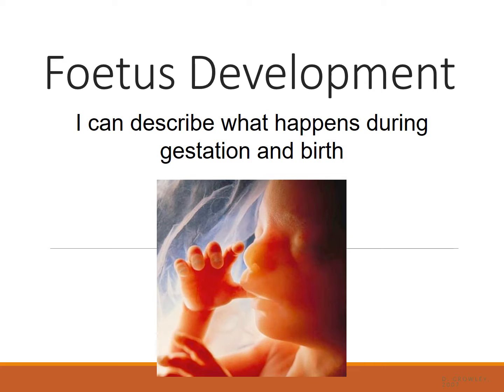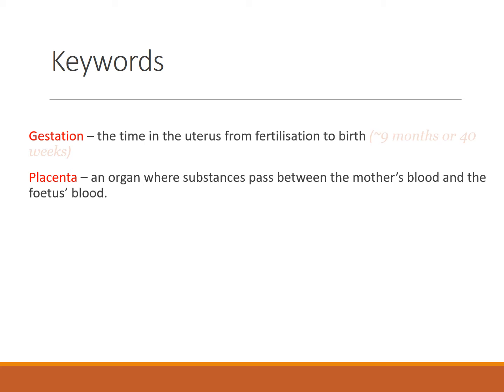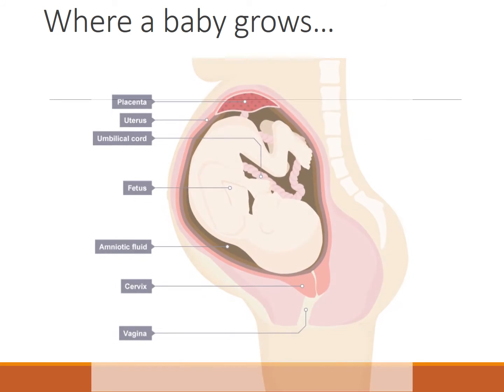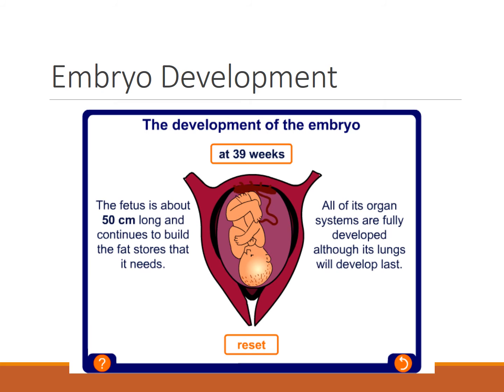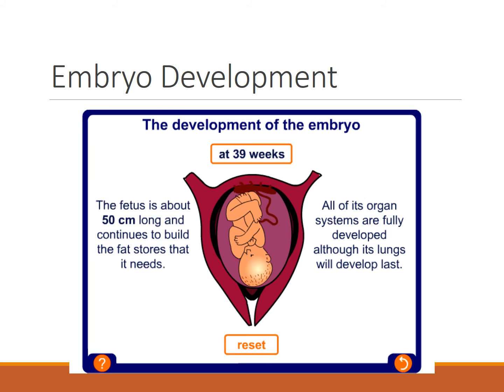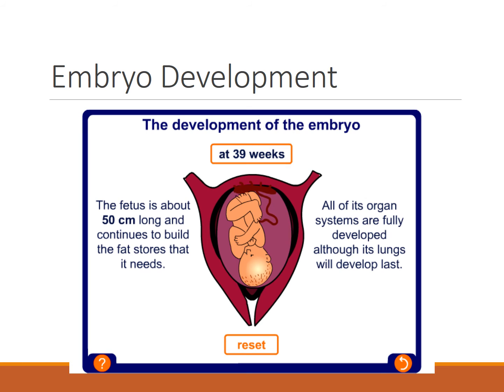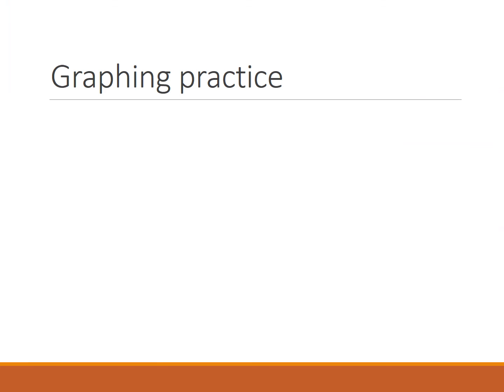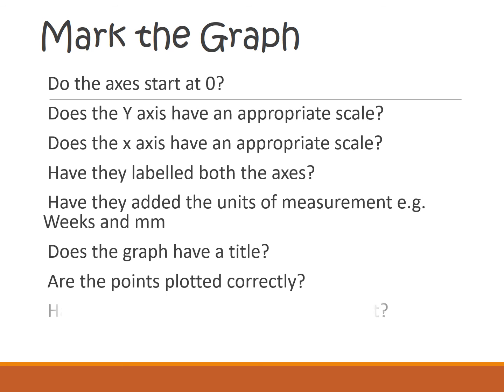Knole Academy | Science | SE Lesson 4 Year 7 | Week 10 | Development of a Foetus